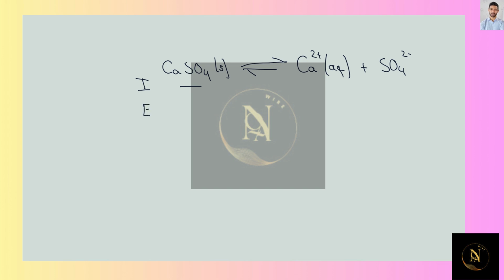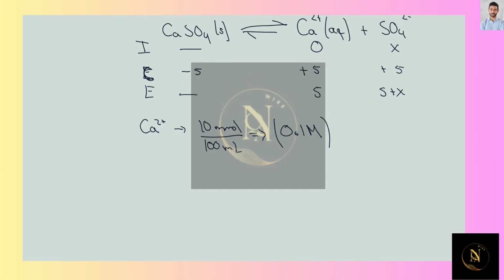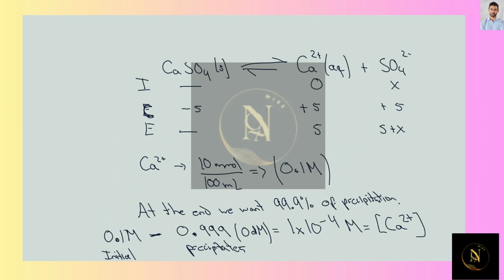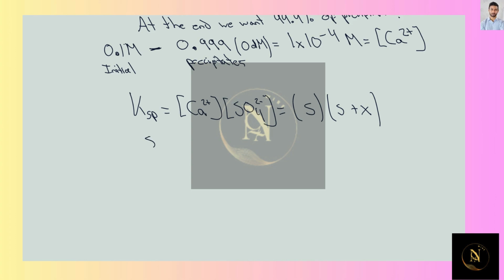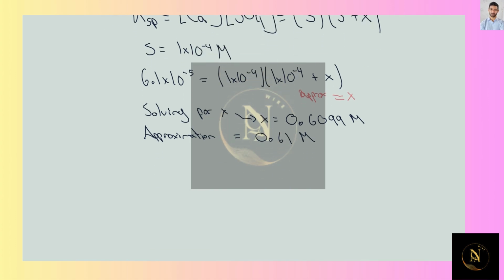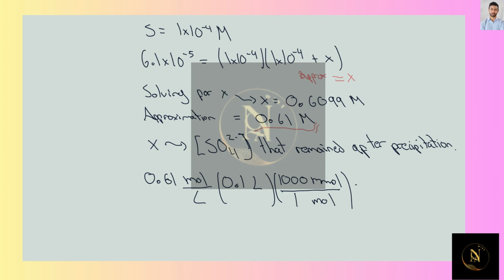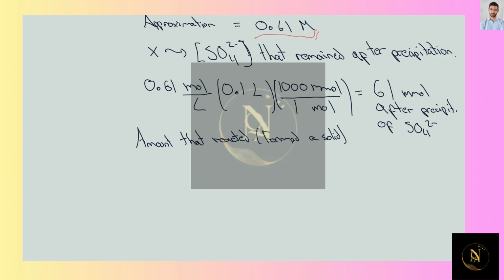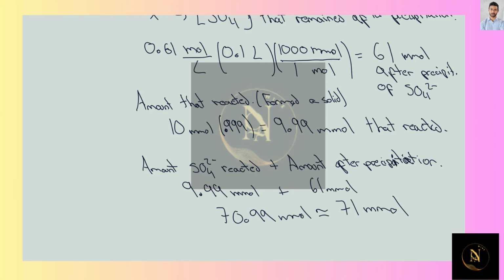[Chemistry] A 100.mL sample of solution contains 10.0mmol of Ca ion. How many mmol of solid sodium